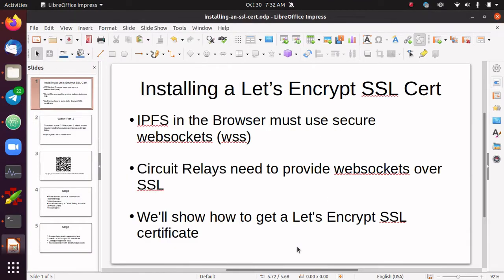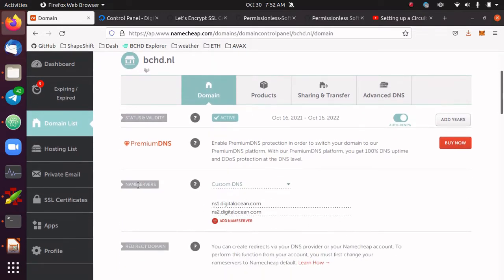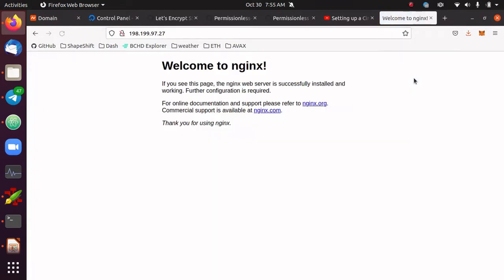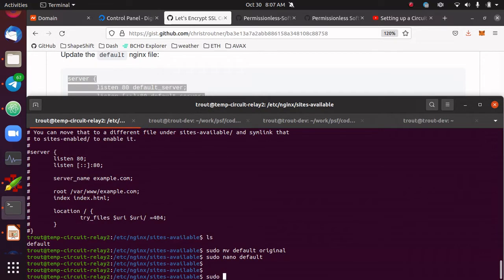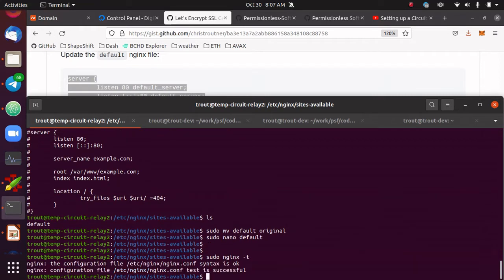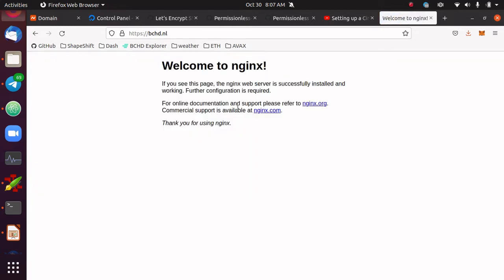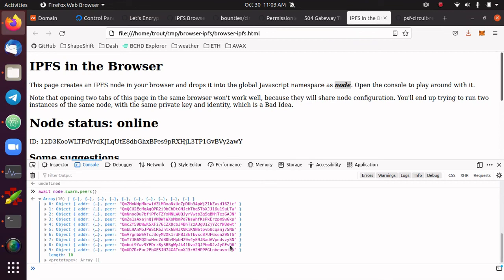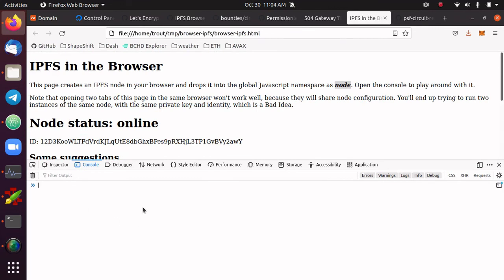Setup a Let's Encrypt SSL Certificate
This GitHub Gist has links and lot of nginx configuration info used in this video:

This Gist has HTML code used to test the IPFS node in a browser: